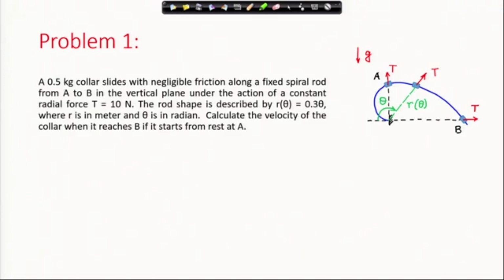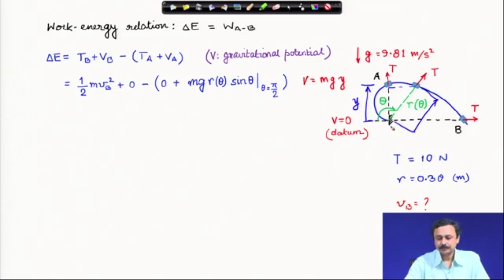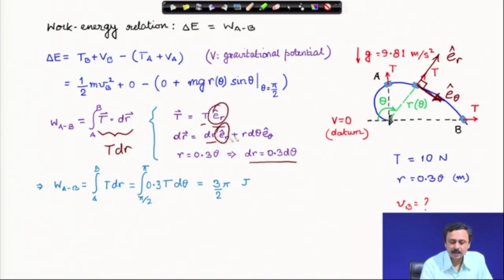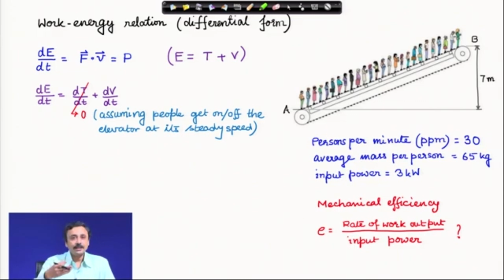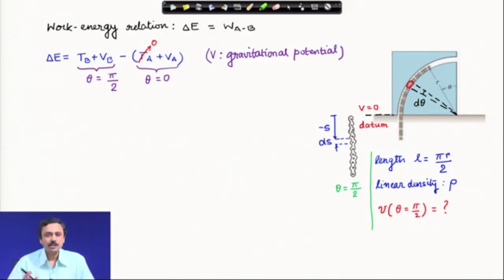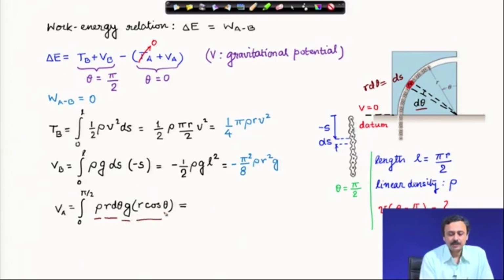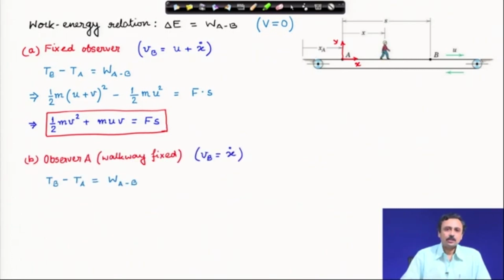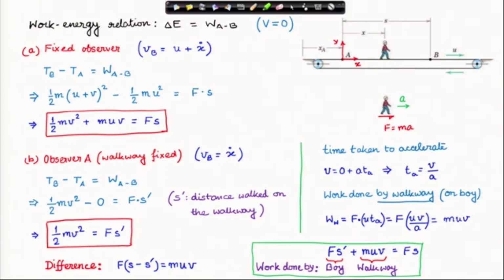Lec 12: Work-energy relation - II